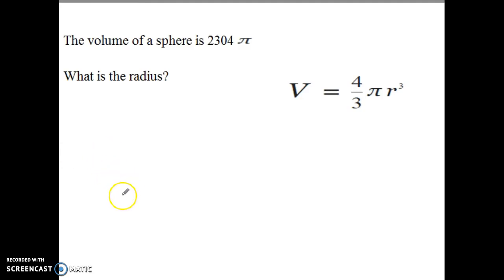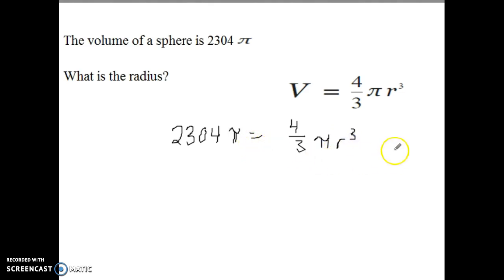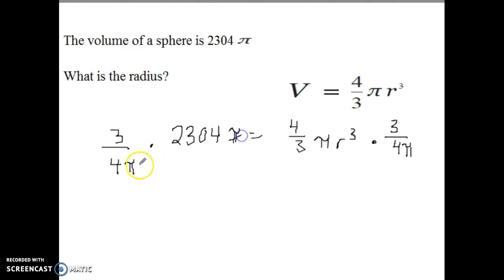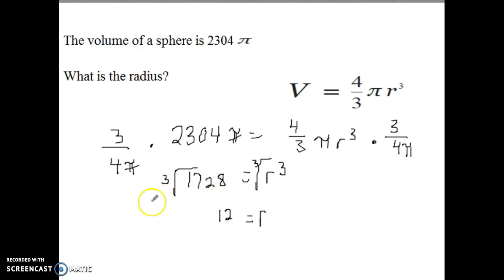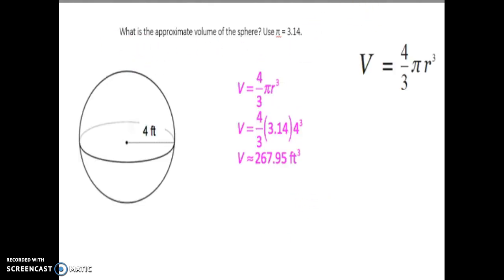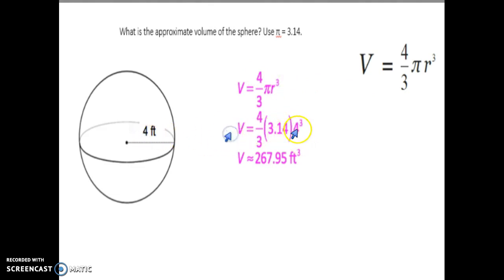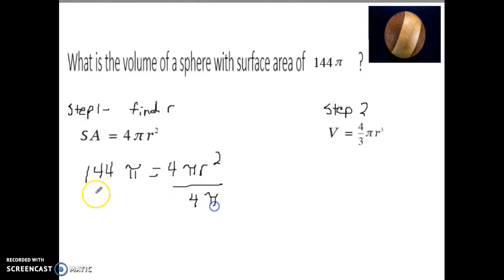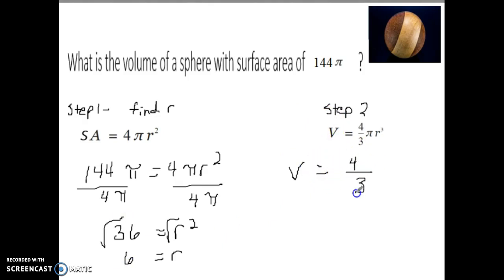2.09 Quiz-sem B